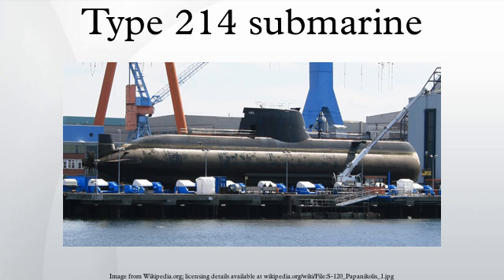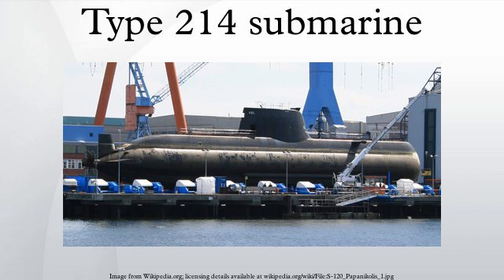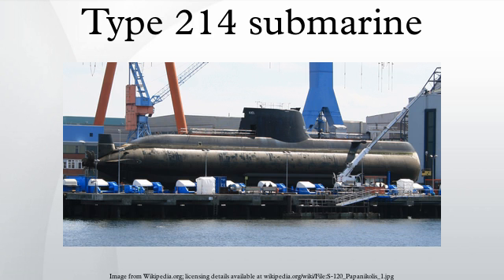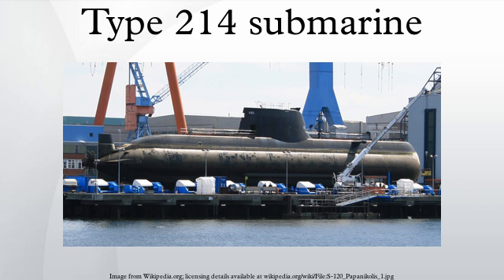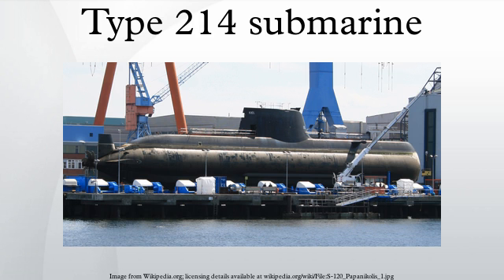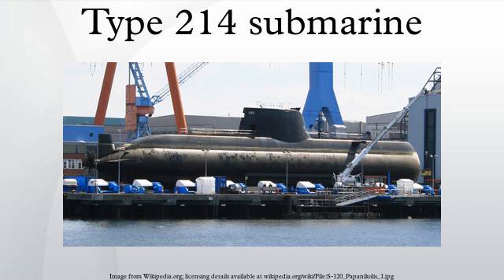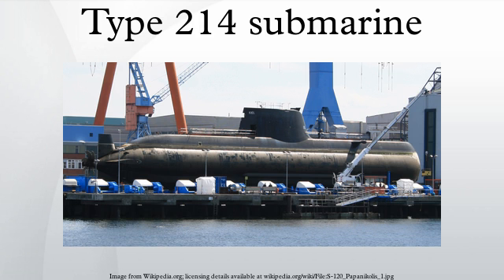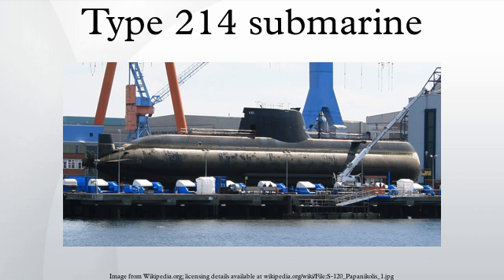Type 214 submarine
The Type 214 is a diesel-electric submarine developed by Howaldtswerke-Deutsche Werft GmbH. It features diesel propulsion with an air-independent propulsion system using Siemens polymer electrolyte membrane hydrogen fuel cells. The Type 214 submarine is derived from the Type 212, but as an export variant it lacks some of the classified technologies of its smaller predecessor, the most important of which is probably the non-magnetic steel hull, which makes the Type 212 submarine impossible to detect using a magnetic anomaly detector.
A contract to build three boats for the Hellenic Navy was signed 15 February 2000 and a fourth one was ordered in June 2002. The first boat was built at HDW in Kiel, Germany and the rest at the Hellenic Shipyards Co. in Skaramangas, Greece. The Hellenic Navy named them the Papanikolis-class.